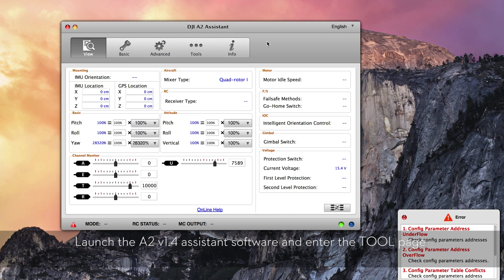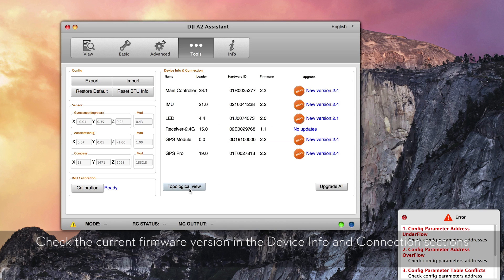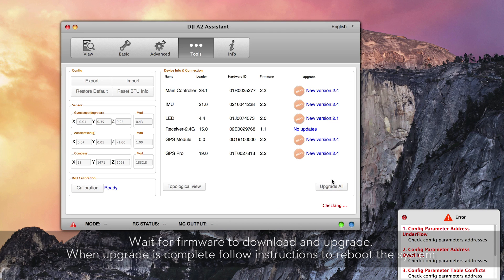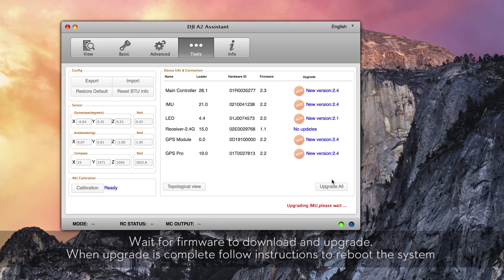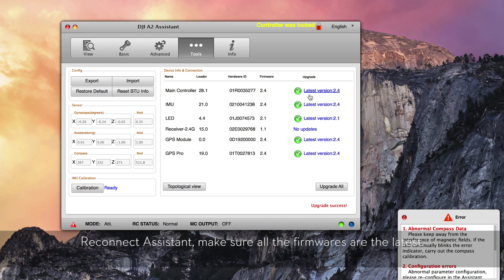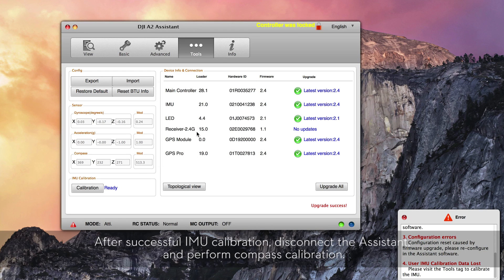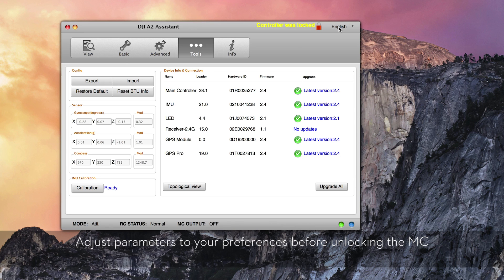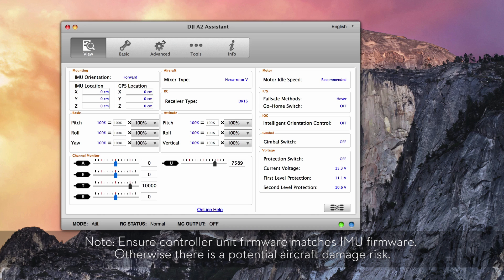DJI - A2 Firmware Version 2.4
A lightning quick guide to upgrading your A2 Firmware to version 2.4. Upgrade now to get a whole suite of great new features and enhancements.